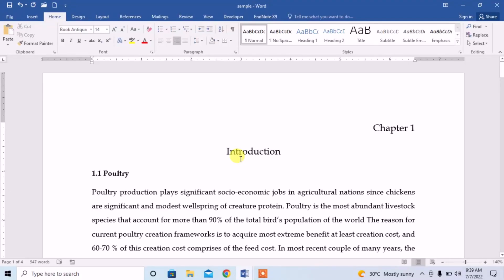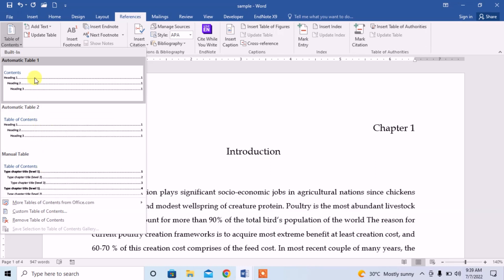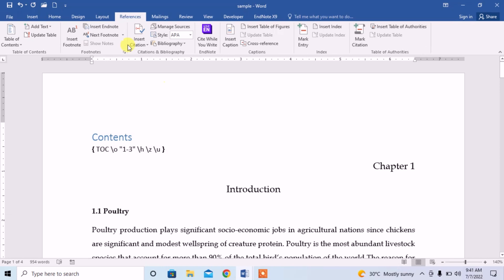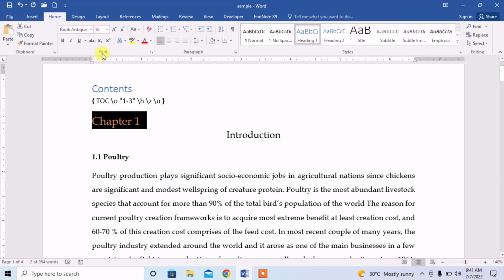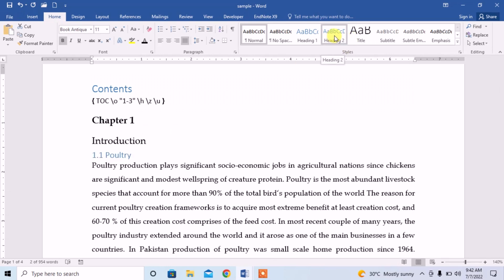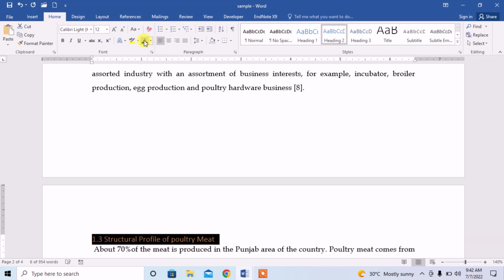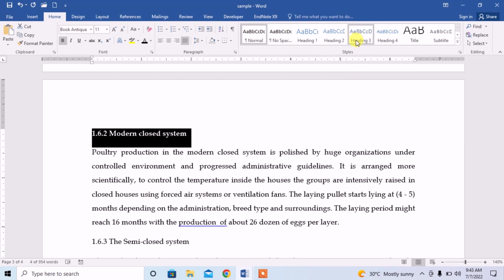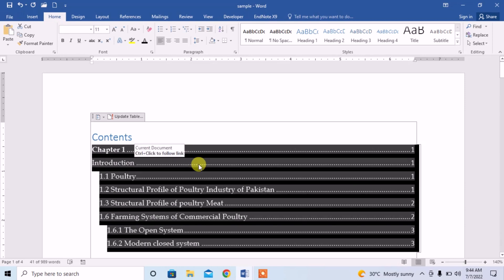How To Insert Table Of Contents in Microsoft Word Automatically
How To Insert Table Of Contents in Microsoft Word For a Thesis or Assignment
This video shows how to insert table of contents in a thesis or assignment using Microsoft Word. Students often need to create thesis or assignment where they need to put table of contents. So this video describes to insert table of contents automatically in Microsoft word.
This video also works in Microsoft Word 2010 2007, 2013, 2016, 2019 and 365